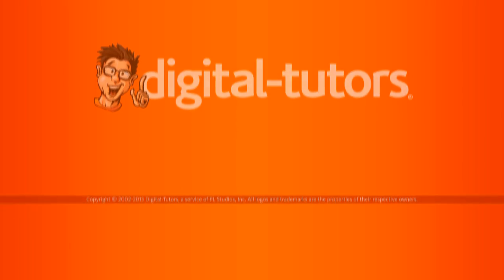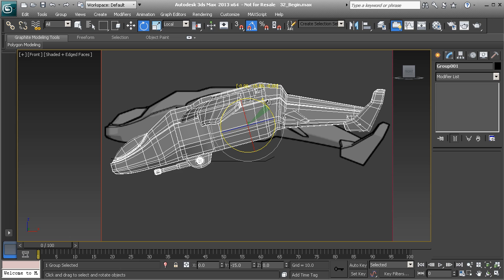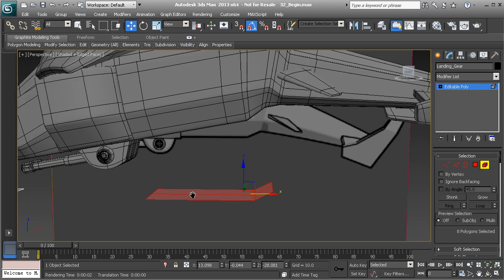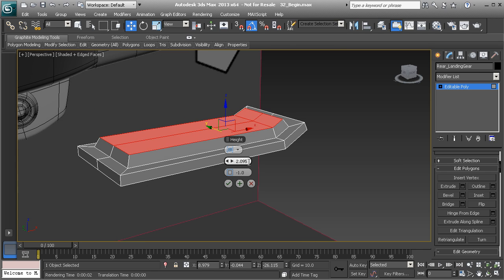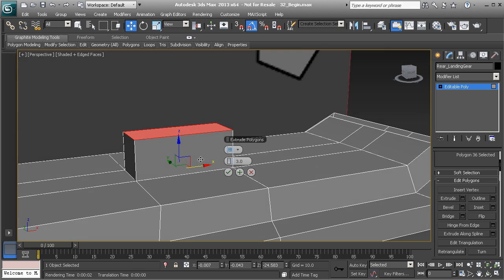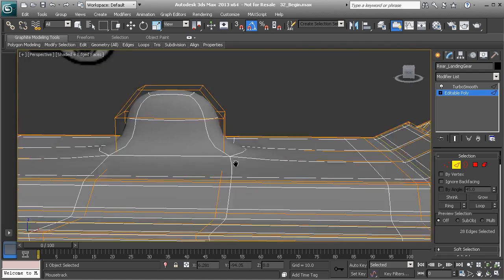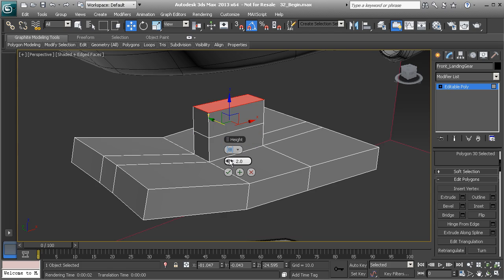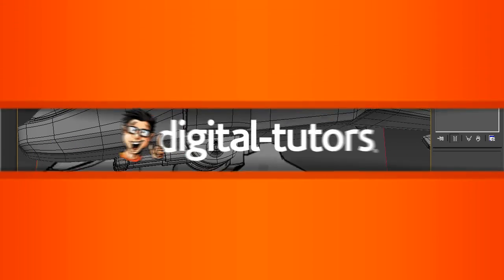32 Modeling the landing gear